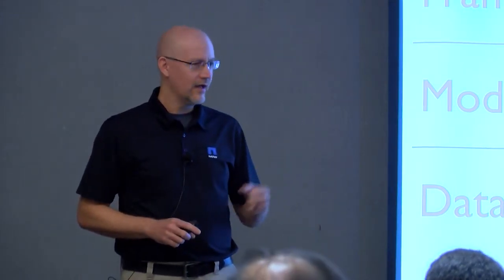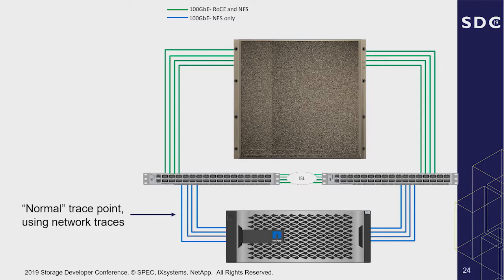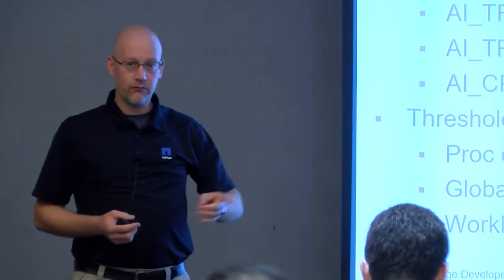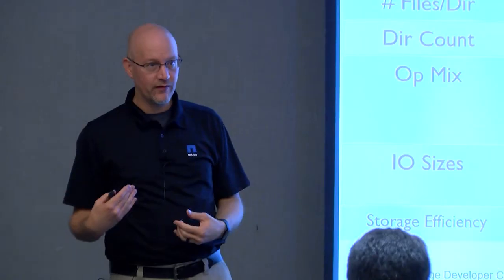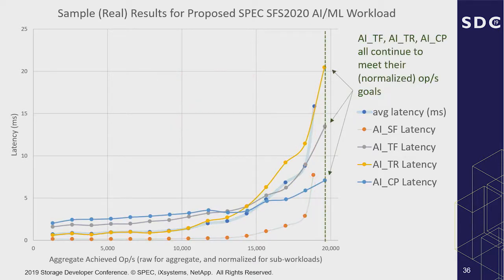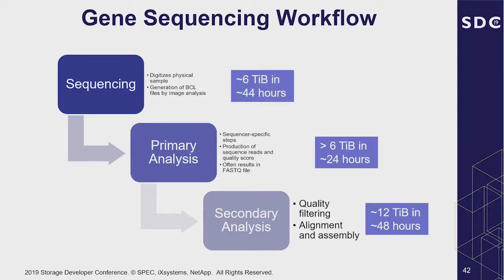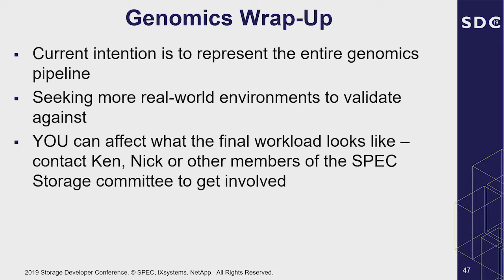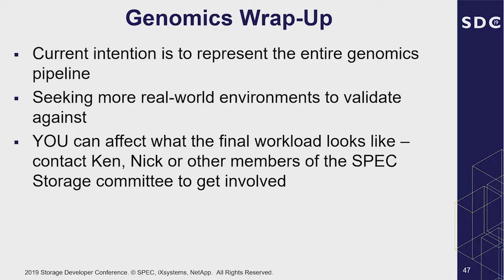Introducing the AI ML and Genomics Workloads (SDC 2019)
"Both the Artificial Intelligence/Machine Learning and Genomics fields are growing quickly - consuming large amounts of compute and storage resources across labs and data centers. The SPEC Storage subcommittee, creator of the SPEC SFS 2014 benchmark, has been working with subject matter experts in the AI/ML and Genomics fields to capture their unique storage workload profiles. We have distilled the network and system call traces down to realistic industry-standard workloads.

In this session, we will review these workload definitions and show what results from SPEC Storage benchmark runs look like. These workloads will be available in a future release from the SPEC Storage subcommittee, expected in the first half of 2020."